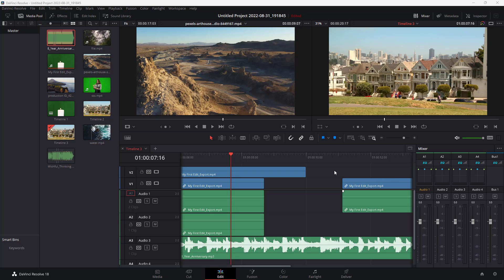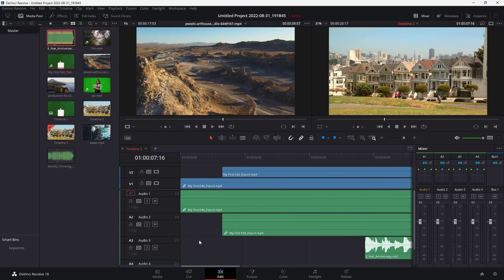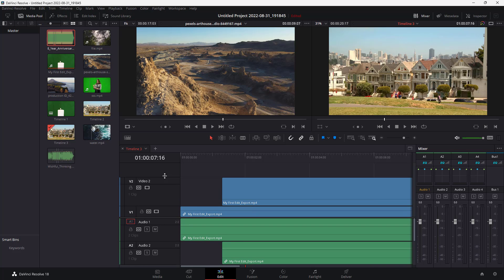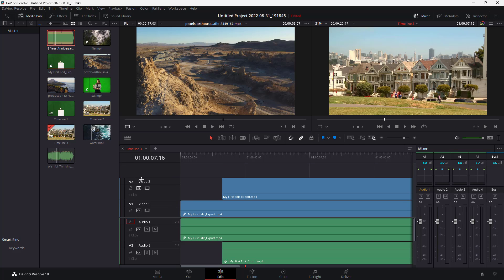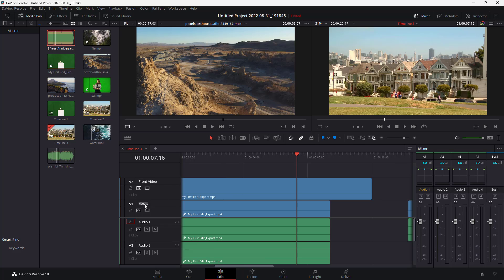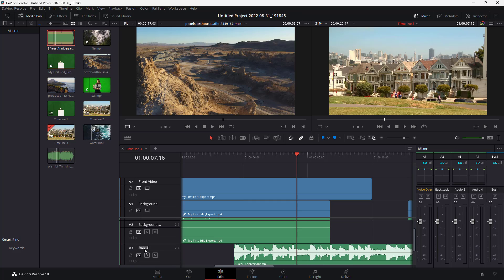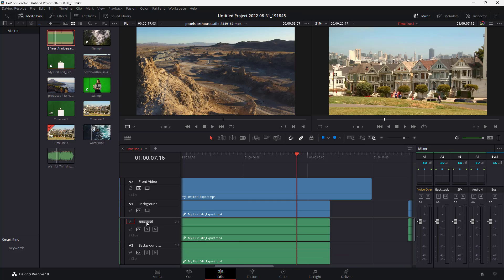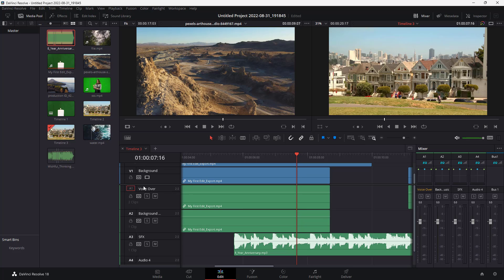Davinci Resolve Tutorial - Lesson 48 - Renaming Audio and Video Tracks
In this tutorial, we will be discussing about Renaming Audio and Video Tracks in Davinci Resolve